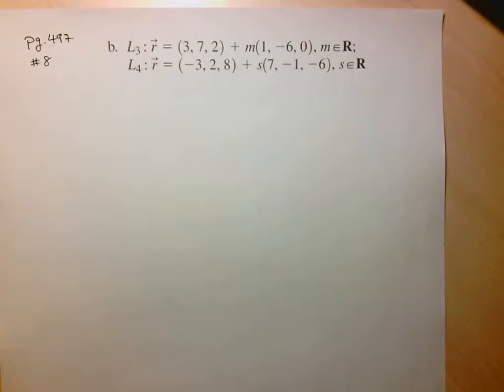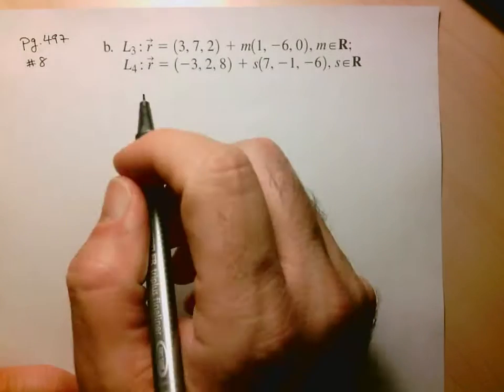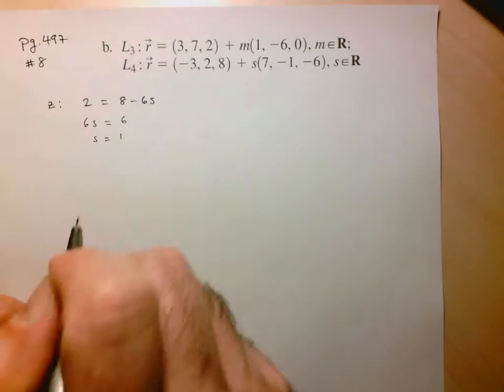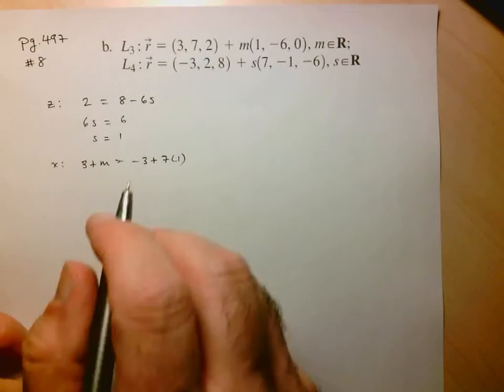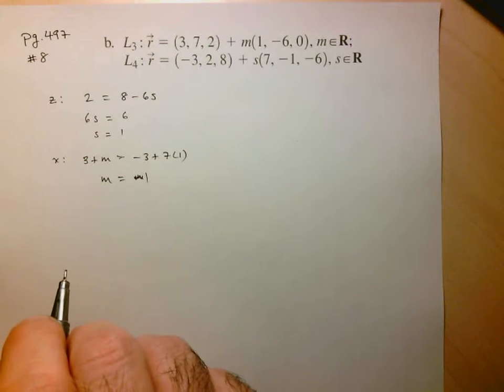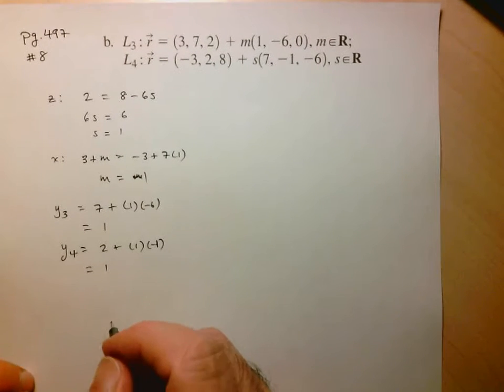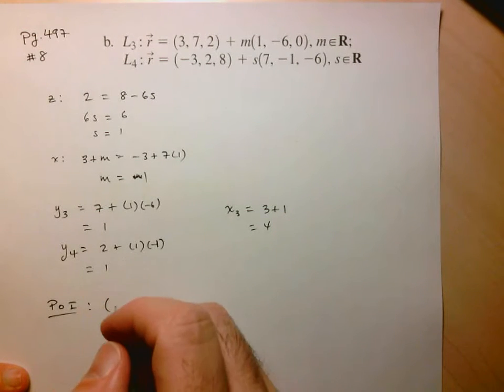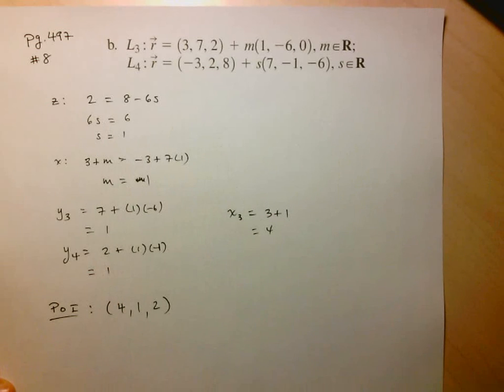MCV4U pg 497 no 8